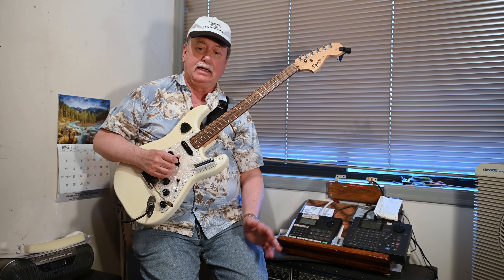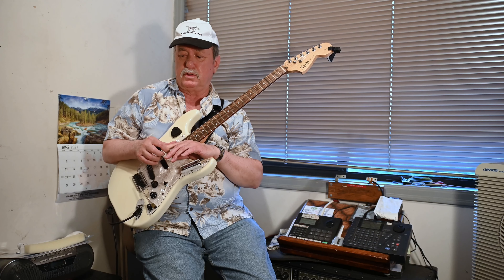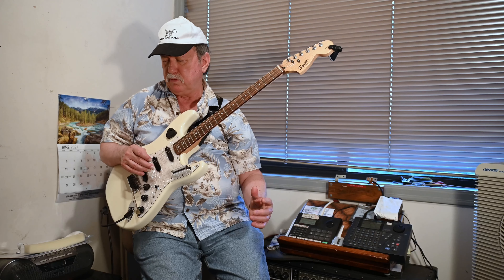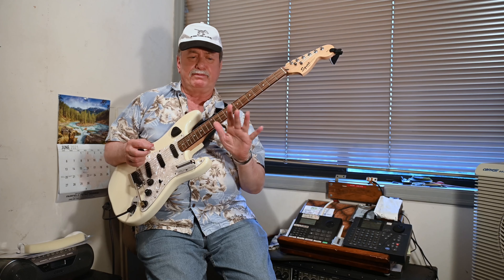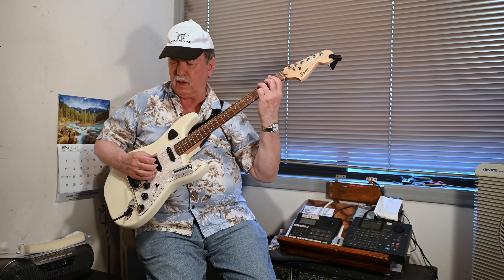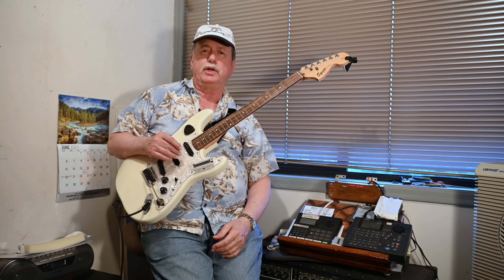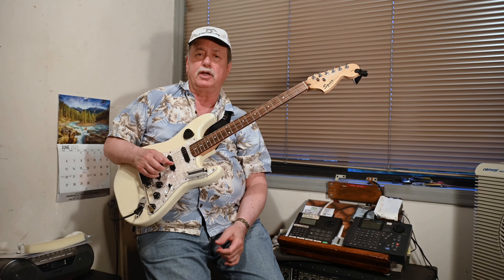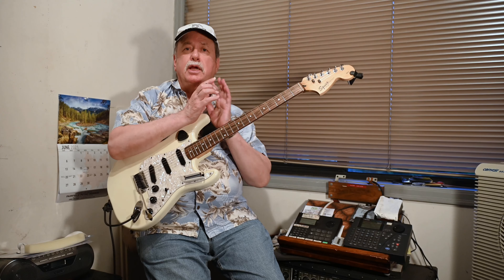Shredding With Sherman - Lesson 18 (Open Strings, Secret Melodies, Secondary Dominants)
- Open String (1st Position) Licks in G
- Advanced Chord Sheet (Secret Melodies)
- Secondary Dominants Blues in G